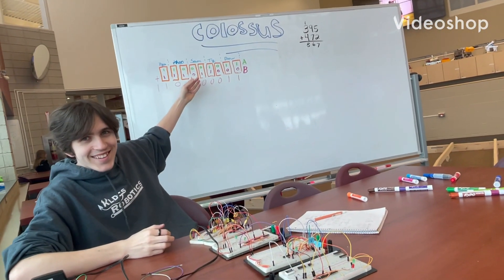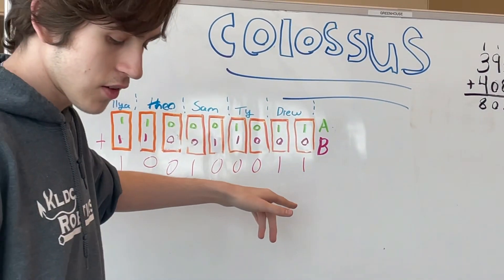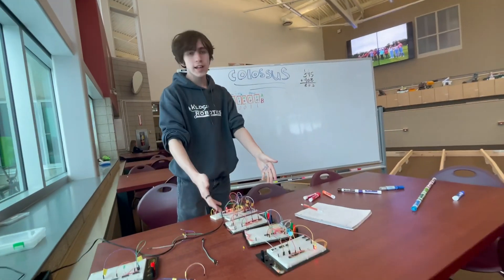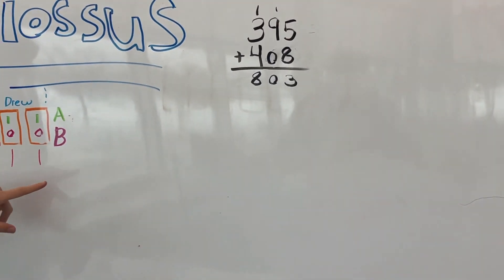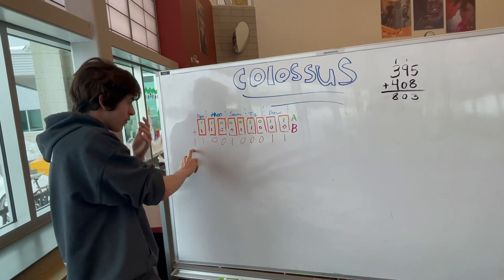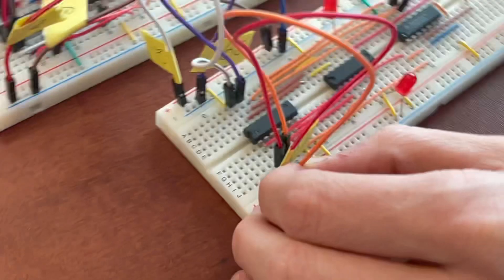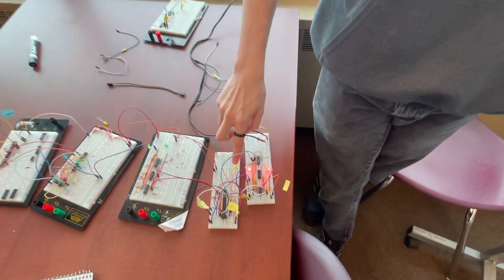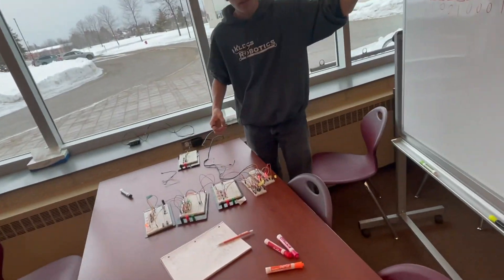Meet Colossus, The Calculator